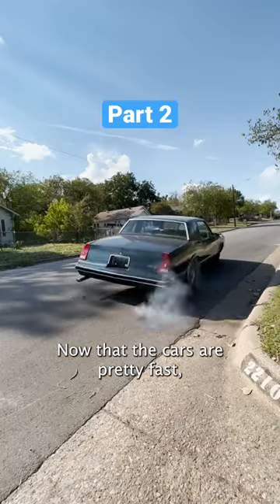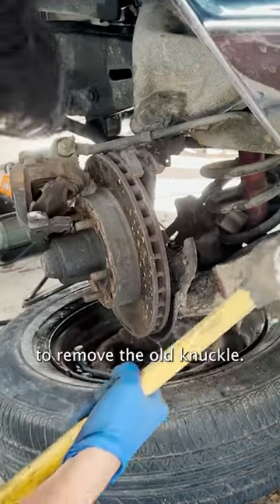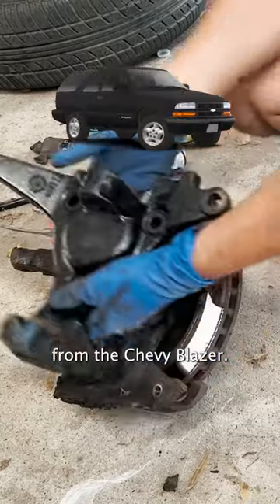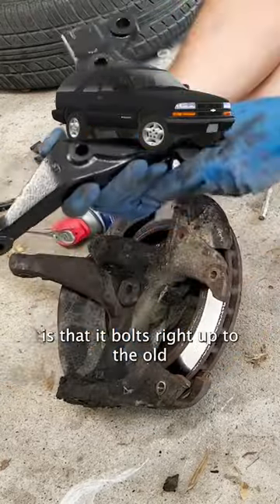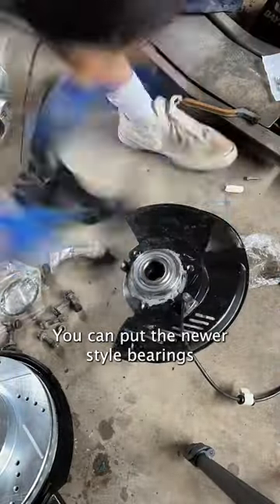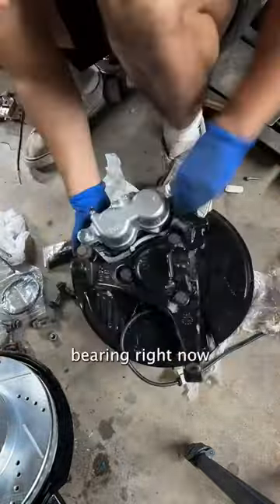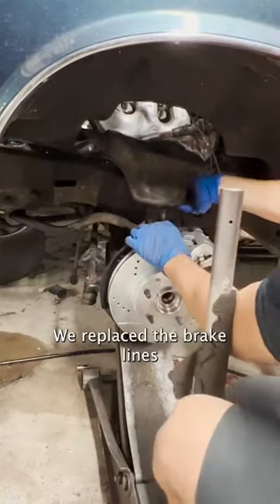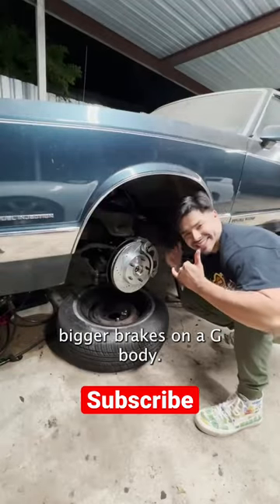G Body Big brake updates part 2 installing knuckles